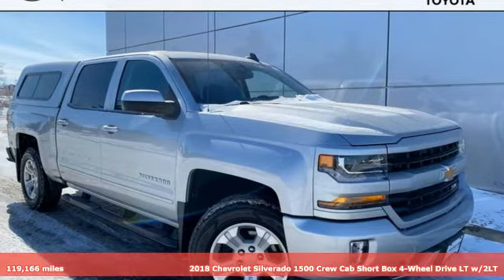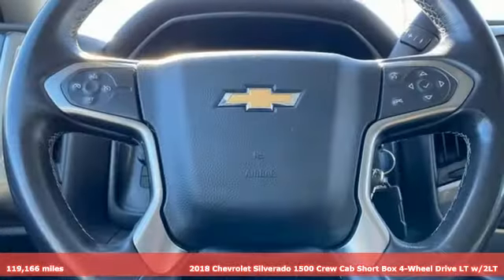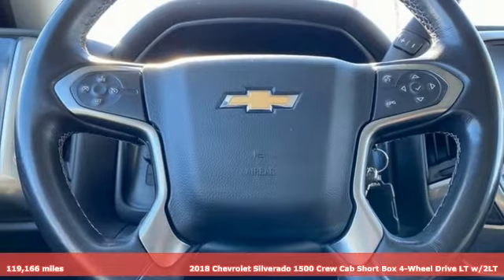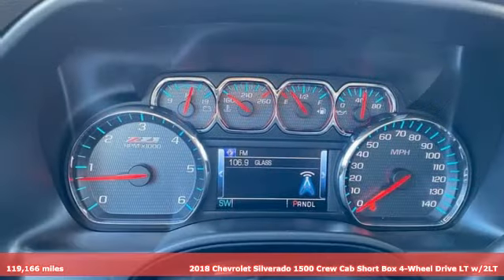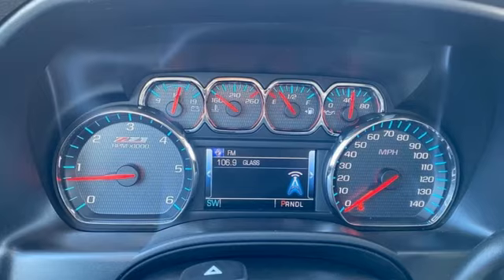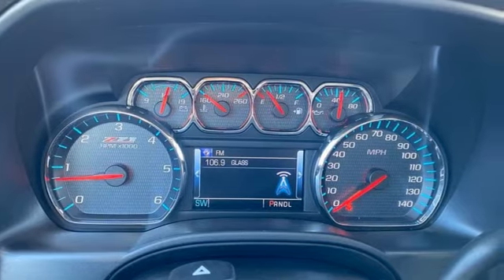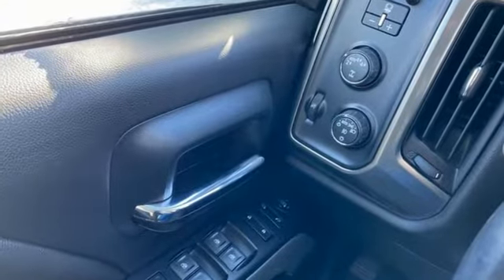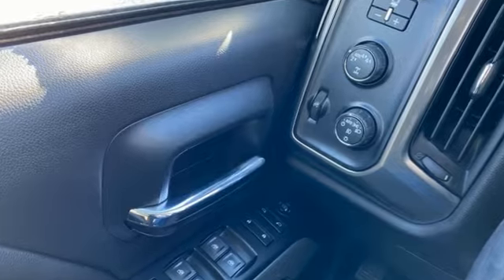Used 2018 Chevrolet Silverado 1500 Rochester, MN X8543 - SOLD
Year: 2018
Make: Chevrolet
Model: Silverado 1500
Trim: LT
Engine: EcoTec3 5.3L V8
Transmission: 6-Speed Automatic Electronic with Overdrive
Color: Silver
Interior: Black
Mileage: 119166
Stock #: X8543
VIN: 3GCUKREC5JG230729
Recent Arrival! *Heated Seats, Touchscreen Controls, Backup Camera, Bluetooth Hands Free, Local Trade, 4WD, Portable Audio Connection, Tow Package, Trailer Hitch, Sirius Radio, Cruise Control, 110-Volt AC Power Outlet, 150 Amp Alternator, 4.2" Diagonal Color Display Driver Info Center, 6 Speaker Audio System, ABS brakes, All Star Edition, Alloy wheels, BluetoothA® For Phone, Body Color Bodyside Moldings, Body Color Rear Bumper w/Cornersteps, Body-Color Door Handles, Body-Color Grille Surround, Body-Color Headlamp Bezels, Body-Color Mirror Caps, Body-Color Power Adjustable Heated Outside Mirrors, Chevrolet Connected Access, Chevrolet w/4G LTE, Color-Keyed Carpeting w/Rubberized Vinyl Floor Mats, Deep-Tinted Glass, Driver & Front Passenger Illuminated Vanity Mirrors, Dual-Zone Automatic Climate Control, Electric Rear-Window Defogger, Electronic Stability Control, EZ Lift & Lower Tailgate, Front Body-Color Bumper, Front Chrome Bumper, Front fog lights, Front Frame-Mounted Black Recovery Hooks, HD Radio, Heavy-Duty Rear Locking Differential, Hill Descent Control, Leather Wrapped Steering Wheel w/Cruise Controls, Manual Tilt Wheel Steering Column, Off-Road Suspension Package, OnStar & Chevrolet Connected Services Capable, Power Windows w/Driver Express Up, Preferred Equipment Group 2LT, Premium audio system: Chevrolet MyLink, Rear 60/40 Folding Bench Seat (Folds Up), Rear Chrome Bumper, Rear Wheelhouse Liners, Remote Keyless Entry, Remote Locking Tailgate, Remote Vehicle Starter System, Single Slot CD/MP3 Player, SiriusXM Satellite Radio, Steering Wheel Audio Controls, Steering wheel mounted audio controls, Theft Deterrent System (Unauthorized Entry), Thin Profile LED Fog Lamps, Traction control, Trailering Package. We look forward to earning your business.

Address:
4365 Canal Place Southeast